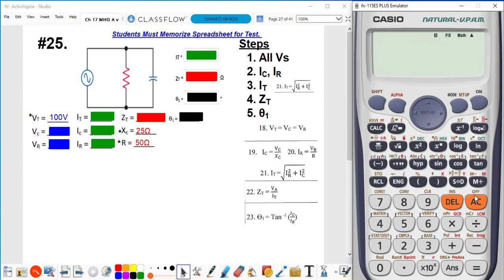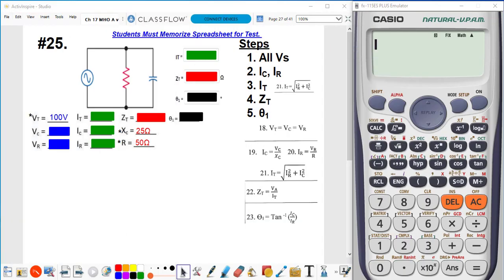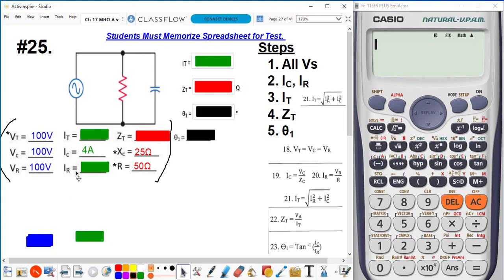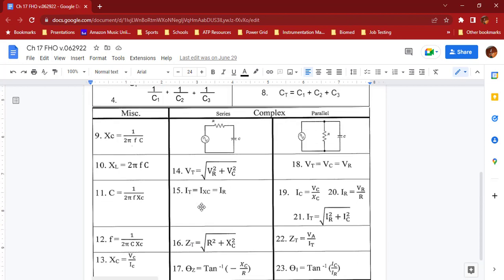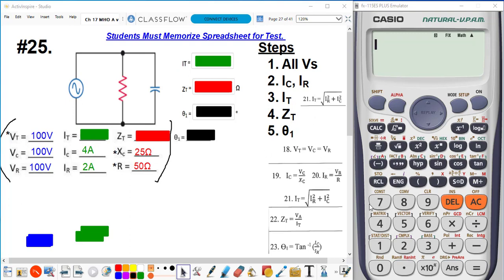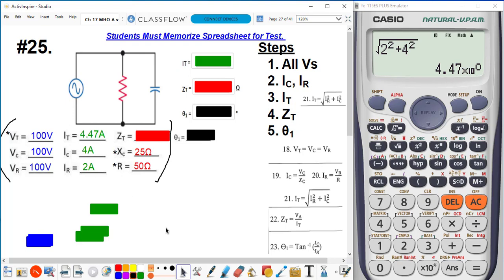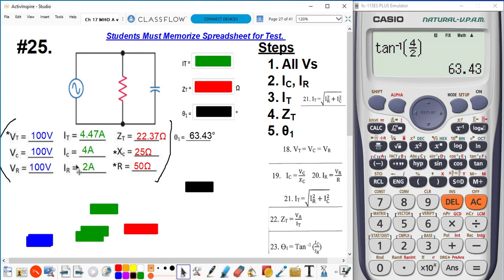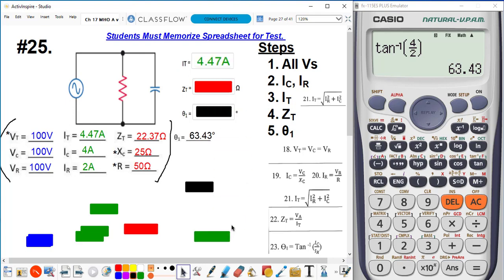Mr. Fontenot's Ch 17 MHO Problem #25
In this video I will be calculating the values for a Resistive Capacitive Parallel Complex Circuit from the Ch 17 MHO Problem #25.